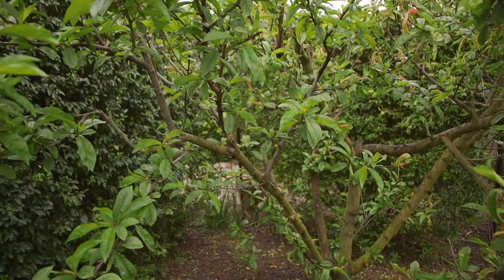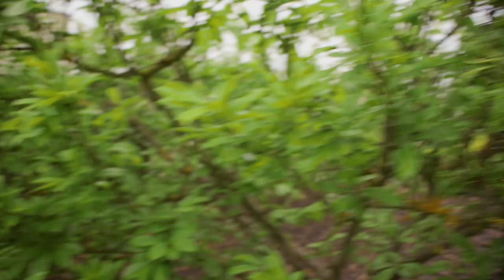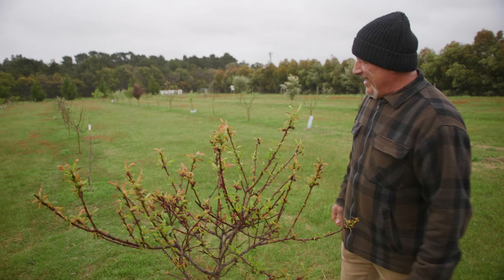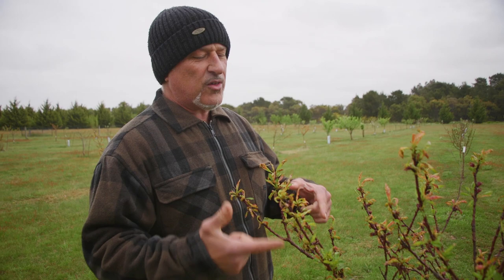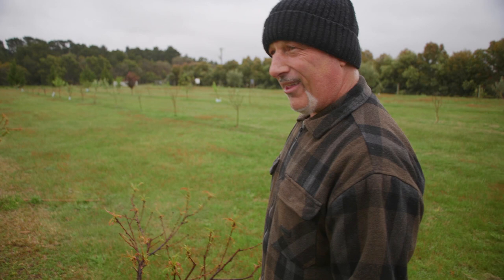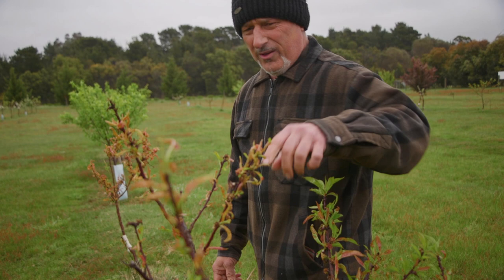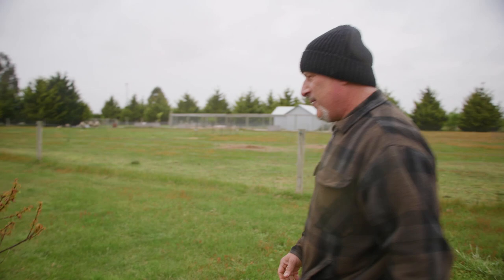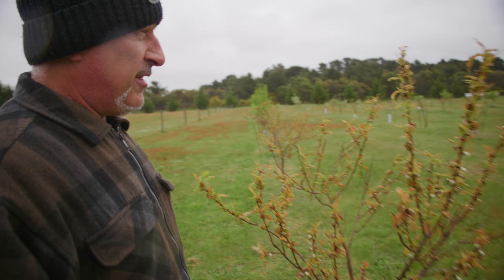How To Control Aphids And Leaf Curl On Fruit Trees